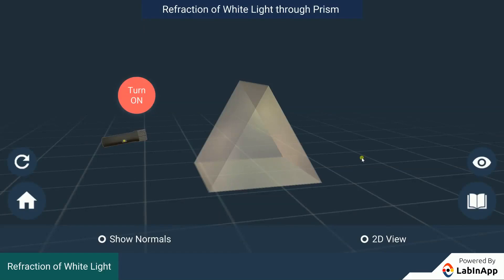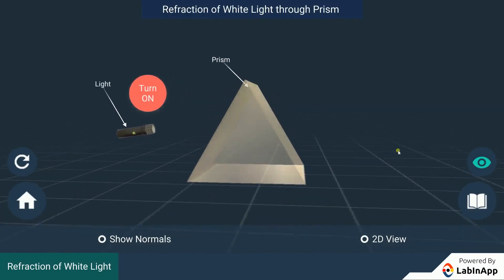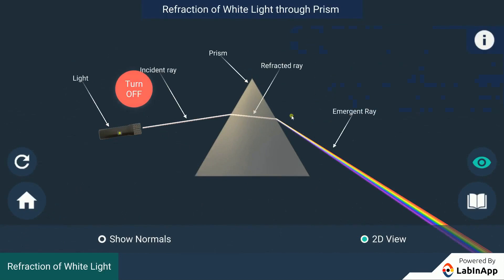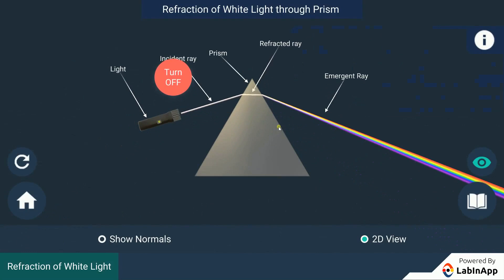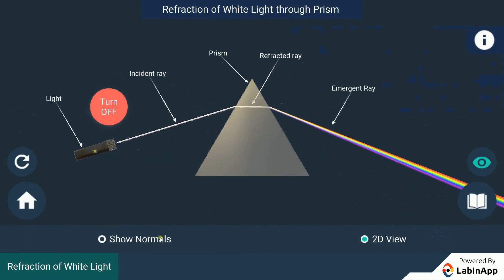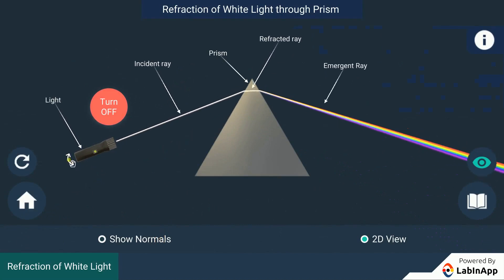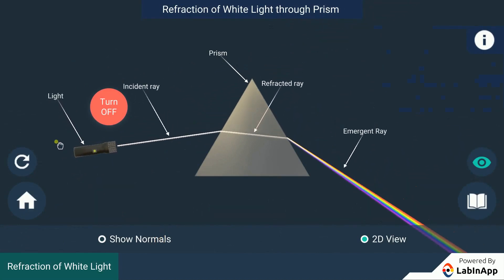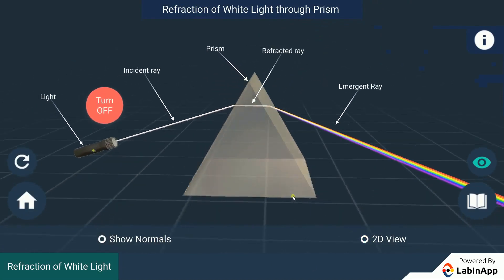Refraction of Light Through a Prism: White Light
CBSE Class 10 Physics Chapter 11: Human Eye and the Colorful World.

How would white light get refracted through a transparent prism? How would the colors of white light get split? This is explained in this video.